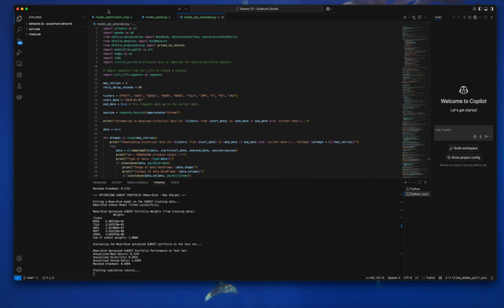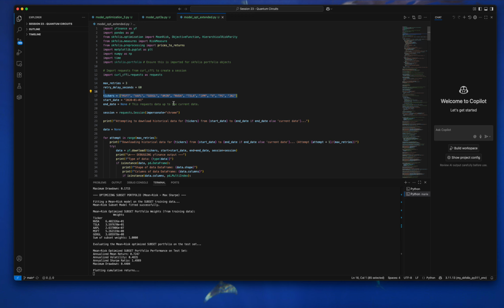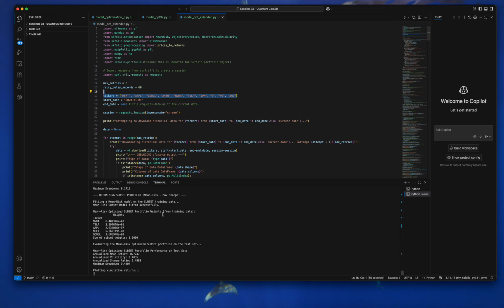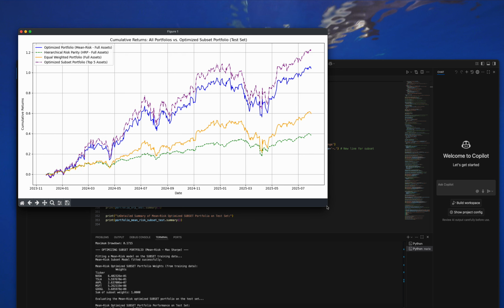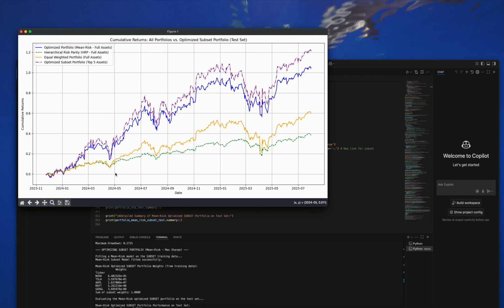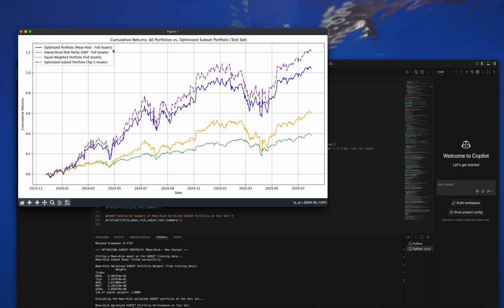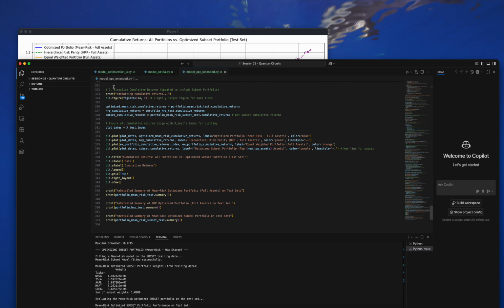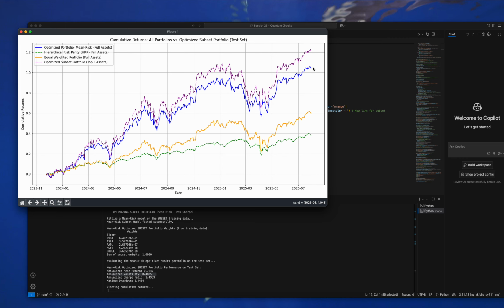Python Skfolio Hierarchal Risk Parity (HRP) vs other methods portfolio optimization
Giving viewers a short market analysis on-demand. Join me in navigating these unprecedented markets.

The Information presented here is provided for educational and informational purposes only, without any express or implied warranty of any kind, including warranties of accuracy, completeness, or fitness for any particular purpose. The Information contained in or provided from or through this forum is not intended to be and does not constitute financial advice, investment advice, trading advice or any other advice. The Information on this forum and provided from or through this forum is general in nature and is not specific to you the User or anyone else. YOU SHOULD NOT MAKE ANY DECISION, FINANCIAL, INVESTMENTS, TRADING OR OTHERWISE, BASED ON ANY OF THE INFORMATION PRESENTED ON THIS FORUM WITHOUT UNDERTAKING INDEPENDENT DUE DILIGENCE AND CONSULTATION WITH A PROFESSIONAL BROKER OR COMPETENT FINANCIAL ADVISOR. You understand that you are using any and all Information available on or through this forum AT YOUR OWN RISK.
Some or all of this video description and timeline has been written by AI tool